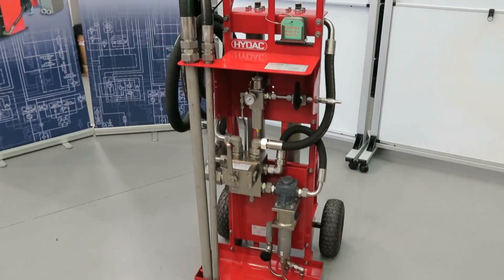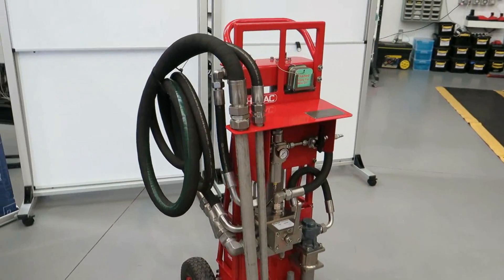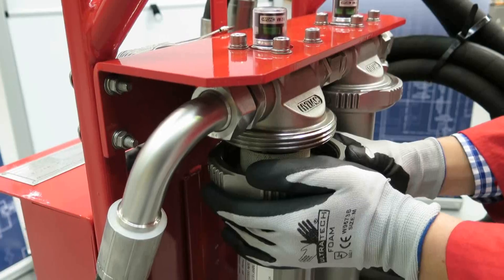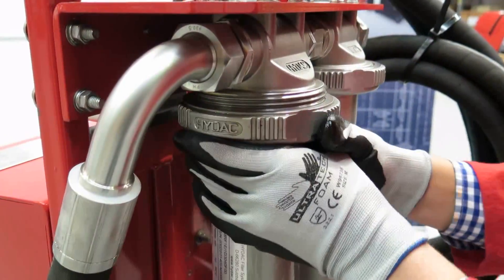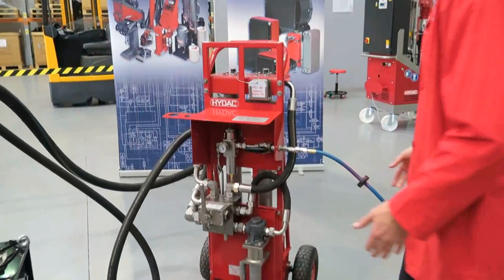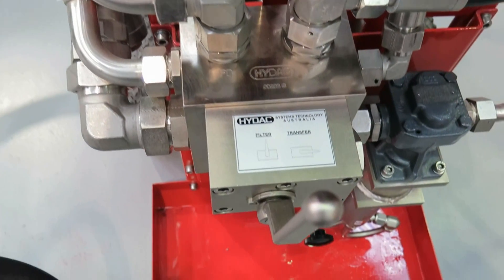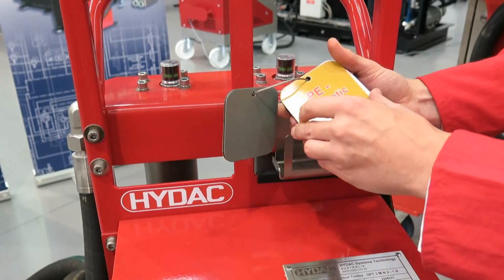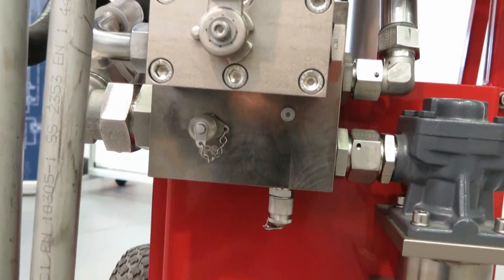Offline Filtration Trolley - Features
The Offline Filtration Trolley - HYDAC OFTM is an air operated mobile oil service unit used to filter oil when filling systems, transferring hydraulic and lubricating fluids and to provide offline fluid filtration.

Main features:
- suitable for use in underground, marine or intrinsically safe areas
- stainless steel fittings
- pneumatic driven oil pump
- easy to change filter element
- double filter allowing to cascade the flow with different rated elements
- unique foot operated lever that tilts the wheel into best position, reducing the load for the operator. It also allows the unit to be locked safety into position.
- it is air operated
- two operation modes, 'transfer' and 'filter'
- variable speed drive able to handle fluids over large viscosity range
- able to handle different kinds of fluid
- strainer to protect the pump
- it has test points to allow the connection of particle counter

Video Script

Welcome to HYDAC Australia.

The Offline Filtration Trolley OFTM is an air operated mobile oil service unit used to filter oil when filling systems, transferring hydraulic and lubricating fluids and to provide offline fluid filtration.

This trolley is suitable for use in underground, marine or intrinsically safe areas. It contains stainless steel fittings and a pneumatic driven oil pump delivering 7 to 15 lpm at maximum 5 bar working pressure.

The unit has 2 HYDAC MultiRheo filter housing with spun spray depth filter element allowing high dirt holding capacity.
The filter element is easy to change and doesn’t require special tools.

The double filter allows you to cascade the flow with different micron rated elements. For example: 20 micron in the first and 10 micron in the second. Allowing high filtration rates in a single pass. The elements are available down to 1 micron.

The pressure indicators are visible from both sides.

The unit has pneumatic tyres and a unique foot operated lever that tilts the wheel into a best position, reducing the load for the operator. It also allows the unit to be locked safely into position before starting the operation.

It is air operated. It doesn’t need any electrical connection; it means it can be used on hazardous environments.

The unit has 2 operation modes, ‘transfer’ and ‘filter’. The ‘transfer’ mode transfers the fluid from one tank to another without using your filter element, and the ‘filter’ mode allows the oil to pass from the pump through both filters in cascade. You can change the mode without turning off the pump.

It has a variable speed drive able to handle fluids over a large range of viscosity.

The regulator controls the pressure of the air motor perfectly so the air motor operates as expected.

As the trolley is capable of handling different types of fluid, including HDA Glycol, the trolley comes with an oil card that is used to inform the operator of the fluid that is currently being used.

The trolley also has a strainer to protect the suction of the pump.

And it also has test points to allow the connection of a particle counter with 1 point pre filter and 1 point after filter.

For more information on our Offline Filtration Trolley check our website.